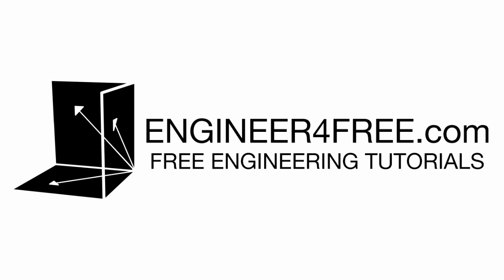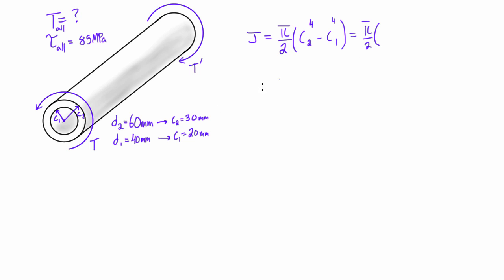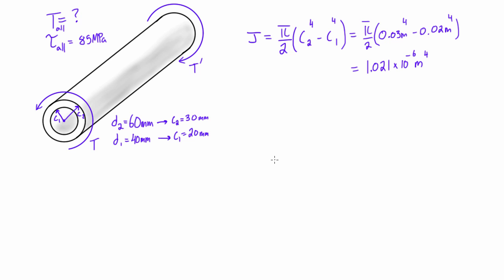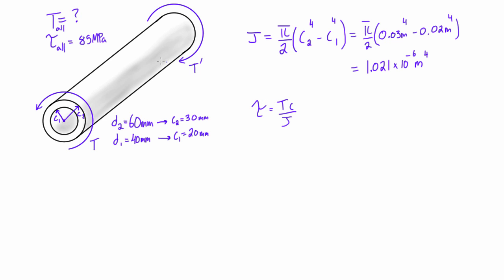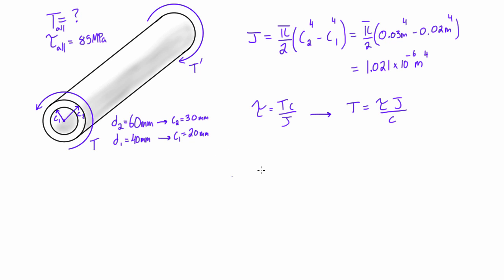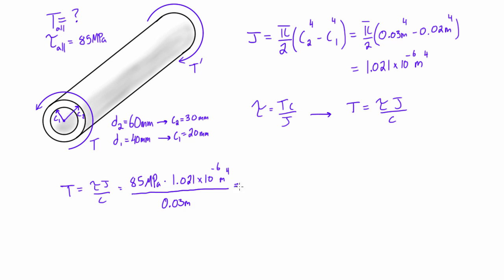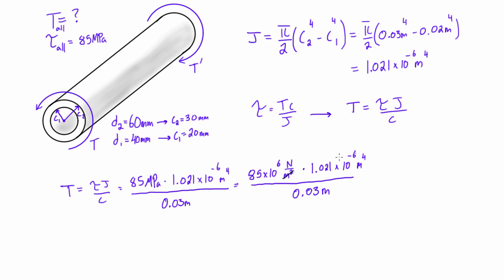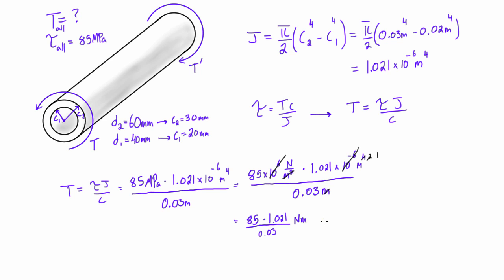Find the maximum permissible torque for a shaft of known dimensions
This mechanics of materials tutorial goes over how to find the maximum permissible torque for a shaft of know dimensions.